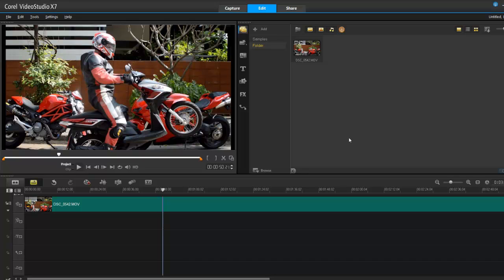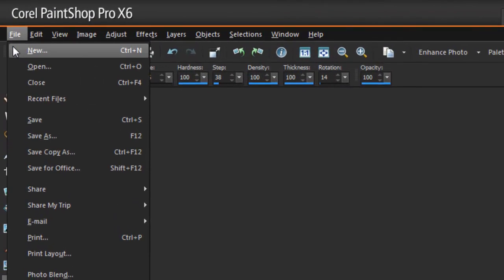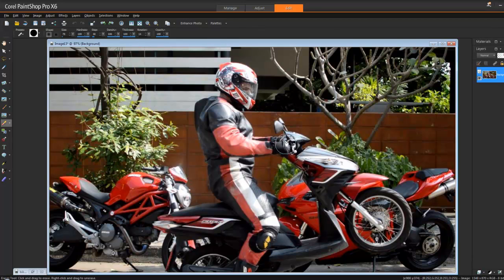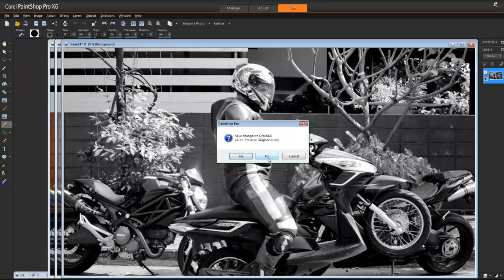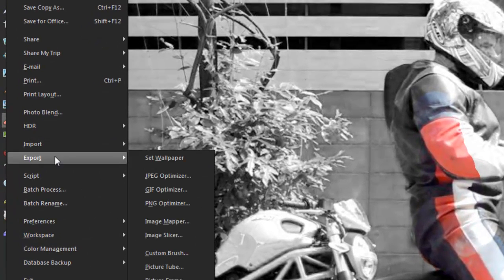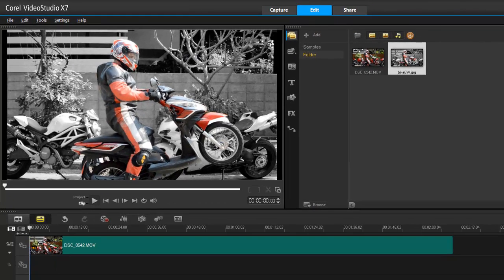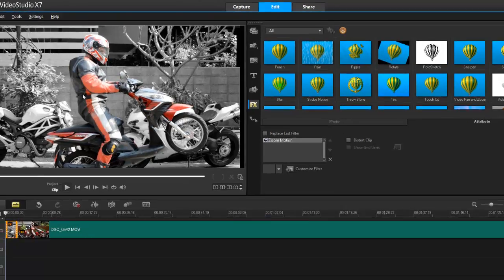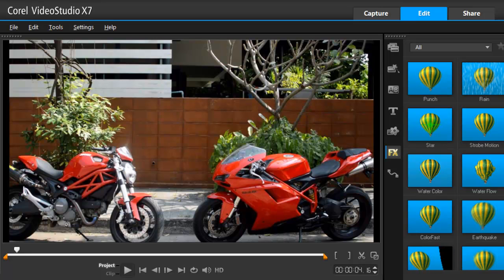Corel VideoStudio X7 - Using Corel PaintShop Pro to Create Stunning Effects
VideoStudio X7 and PainstShop Pro X6 integrate seamlessly to create stunning effects for any video project. In this video we will show you how to combine the two programs to create a custom intro.